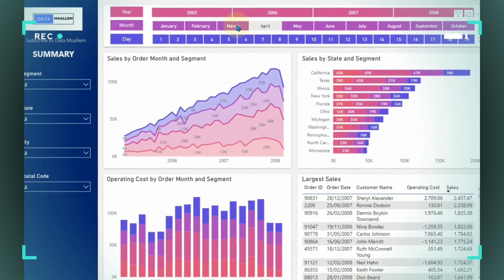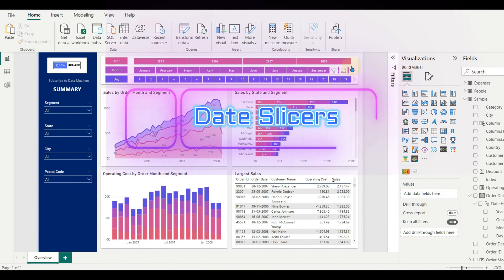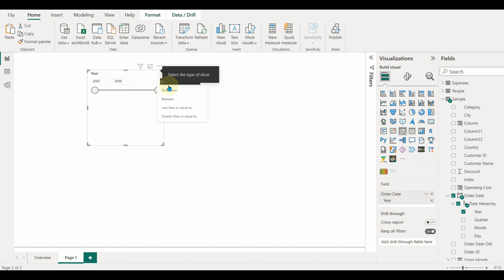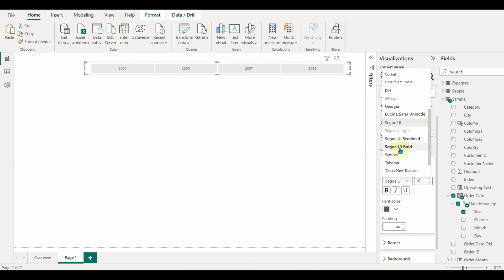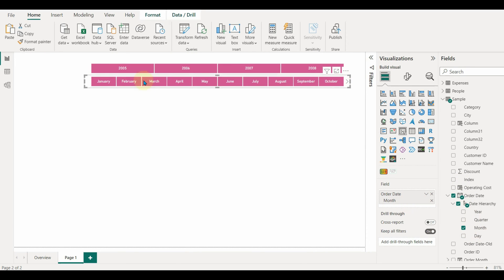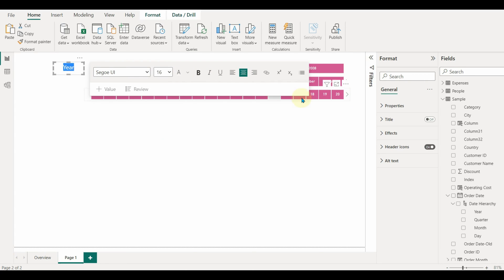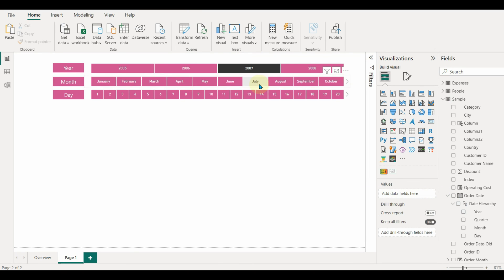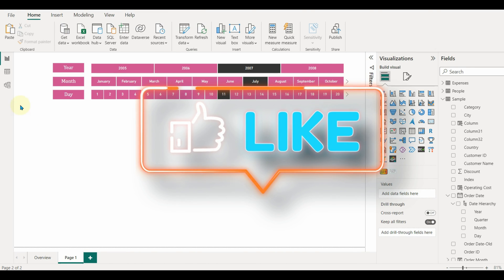Date Slicers Made Better in Power BI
A slicer visual contains powerful filtering options when with date data types, before/after criteria, and relative date.
But what if we can have a graphical date selection?
In this video, we will discuss date slicers and how to implement them.

Timelines
0:00 Intro
0:37 Adding Year Slicer
0:47 Horizontal Orientation
1:43 Adding Month and Day
1:59 Final Touch